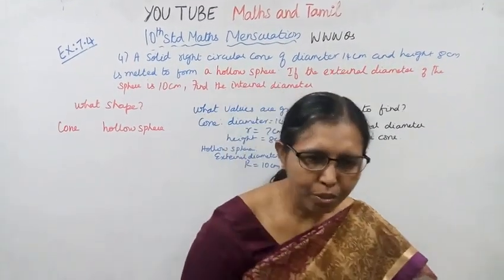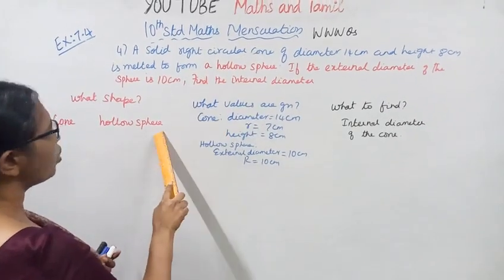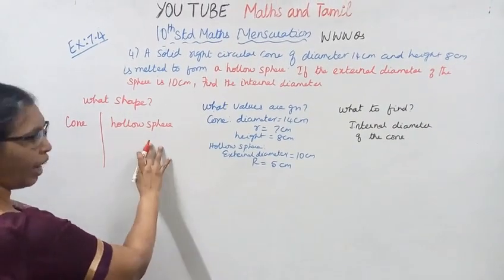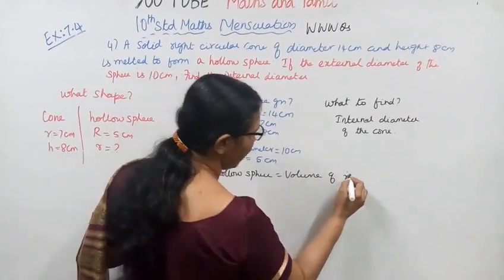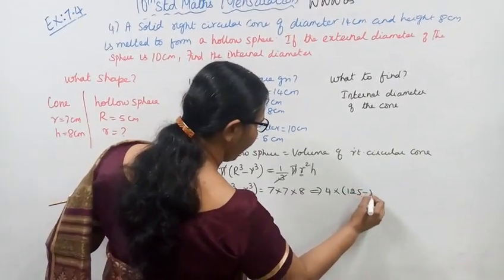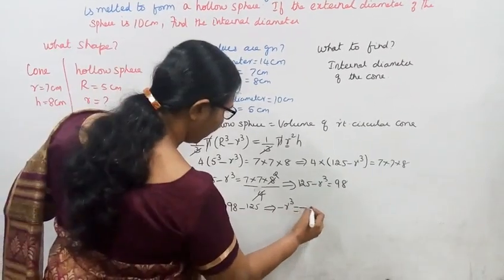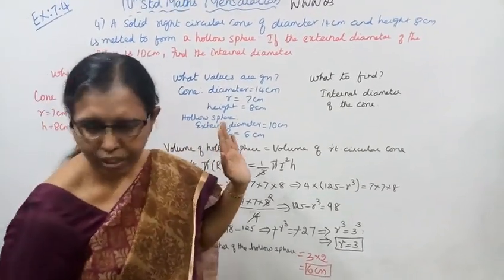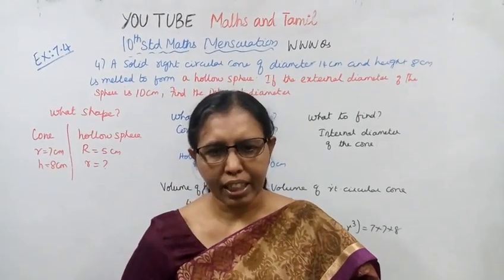T.N.Samacheer 10th Std Maths | Exercise:7.4 Sum - 4 | Chapter - 7 | Mensuration.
Dear Students,

tn10thmathsmensuration ex:7.4-4#mathsandtamil